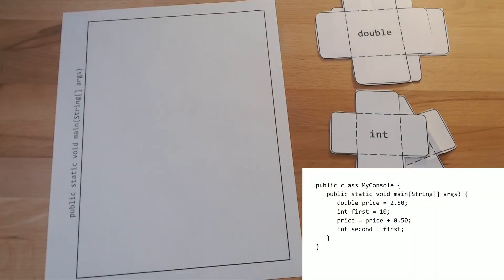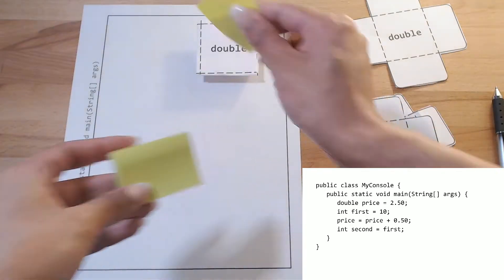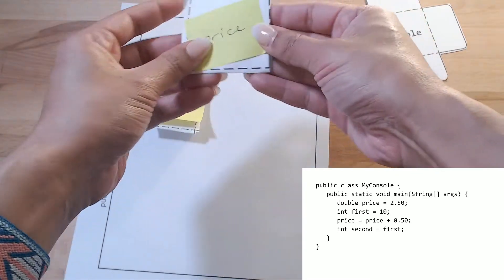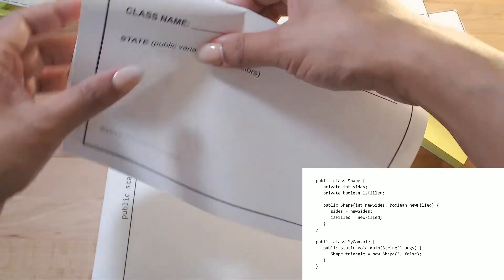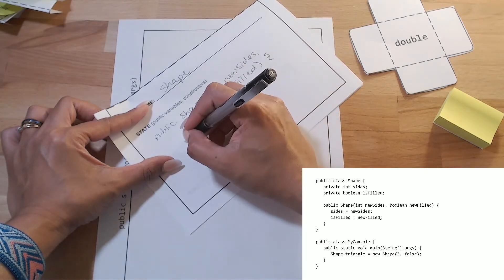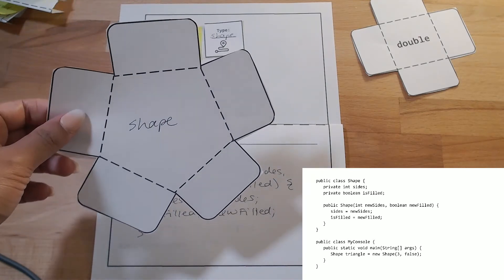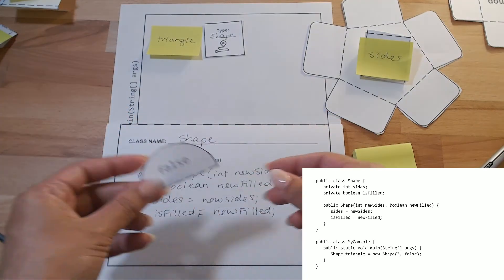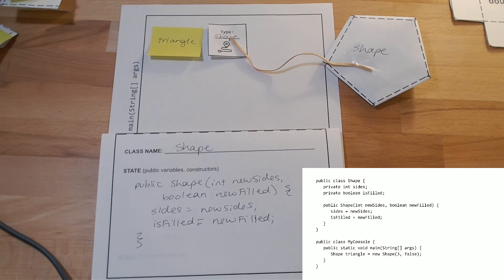CSA: Manipulatives Demo